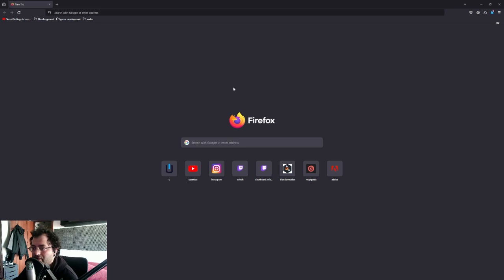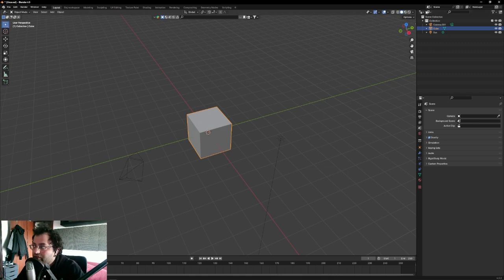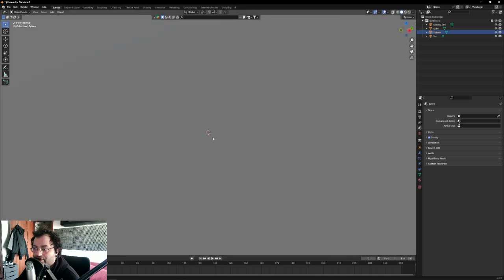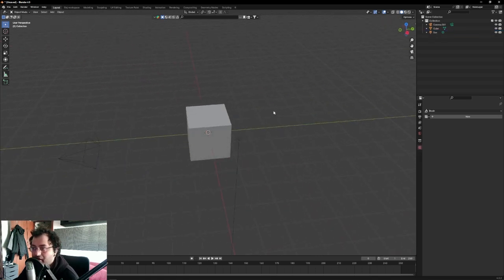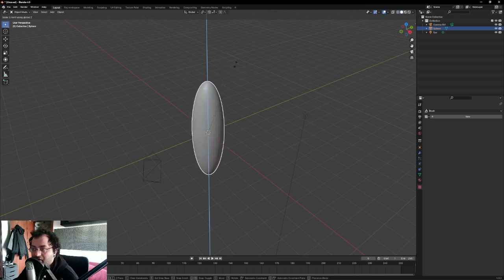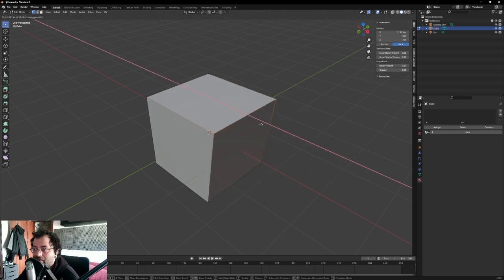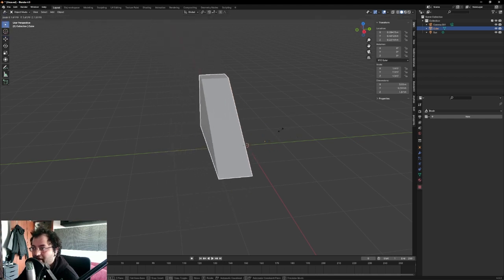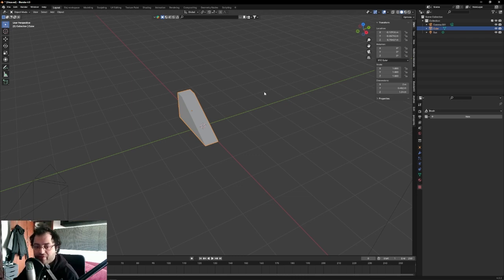Blender Tutorial for Complete Beginners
This is the start of Blender tutorial series for complete beginners. In this series you'll learn Blender's core functionality and features.